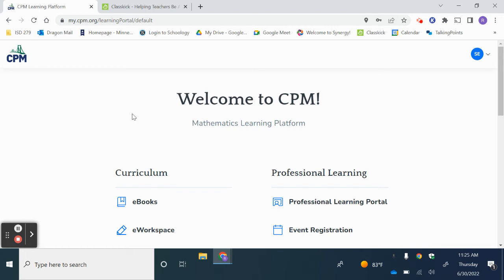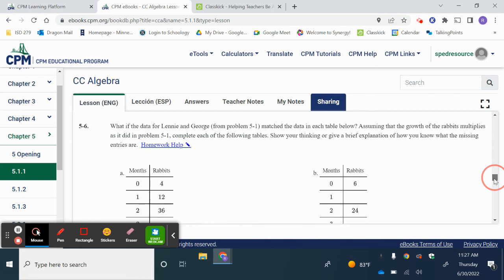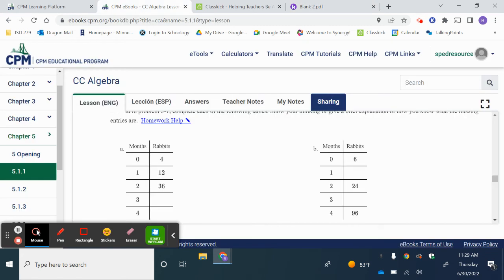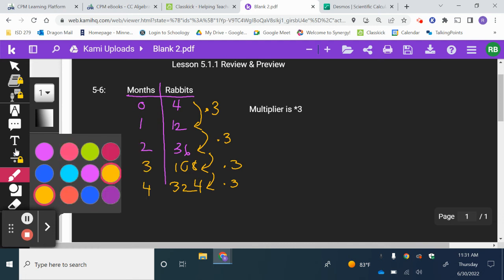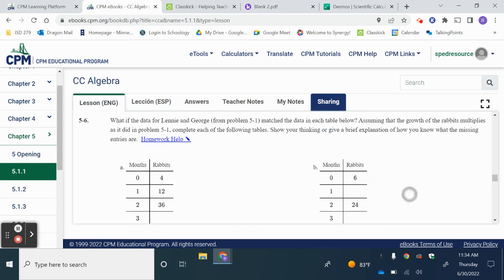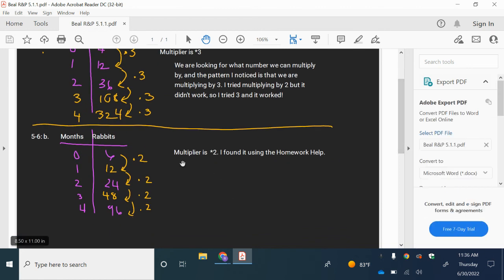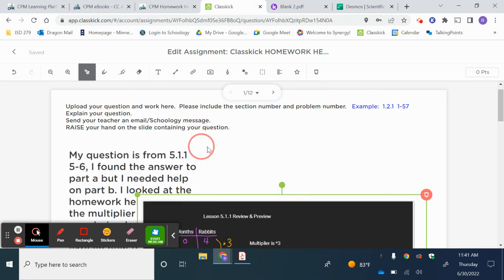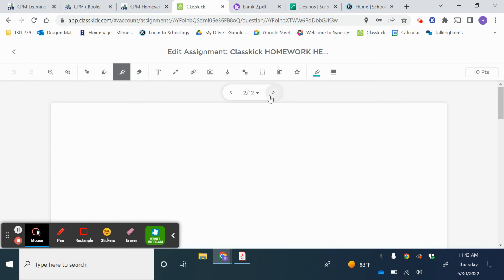279Online High School Review & Preview Example Video